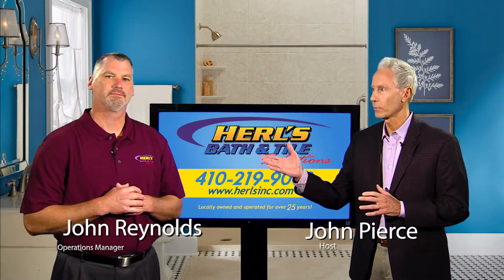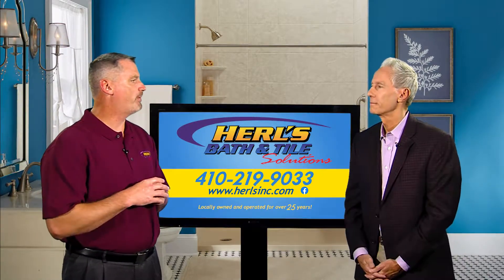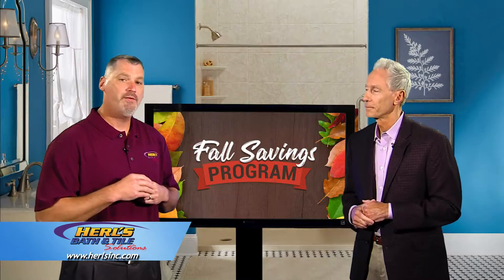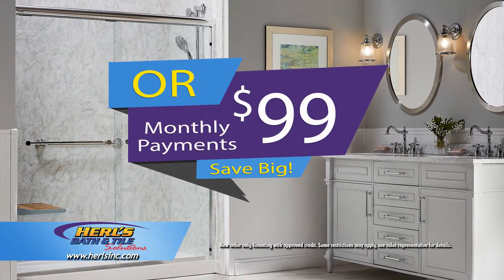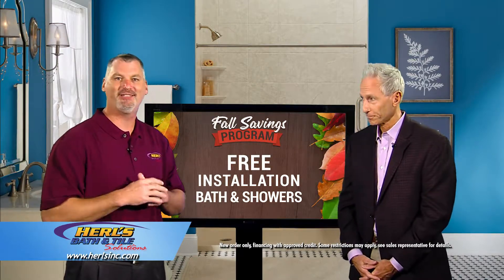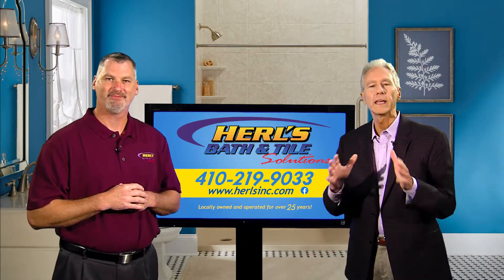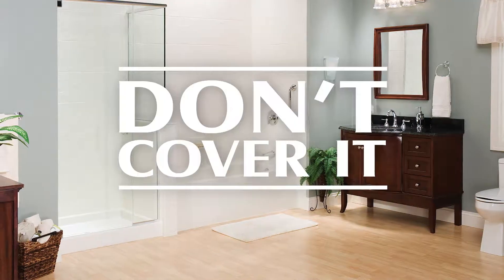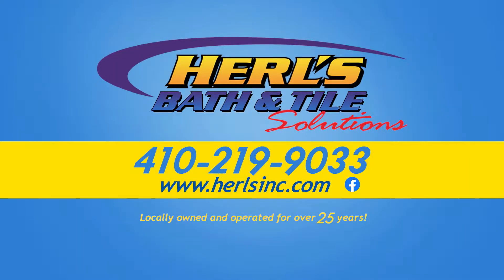Herl's Bath & Tile Solutions: Affordable Fall Savings Program 2019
Fall Savings Program: Free Bath or Shower Installation, Plus No Payments for 12 Months - Or - Payments for $99 A Month

*No money down and 12-month payments available for select purchases with approved credit. Not all offers will combine and are subject to approval by the retailer. Offers available on new purchases only. Call or visit the retailer for complete details. Expires September 30, 2019.